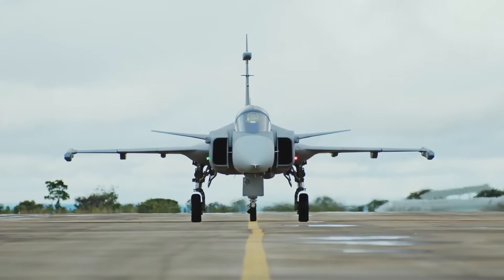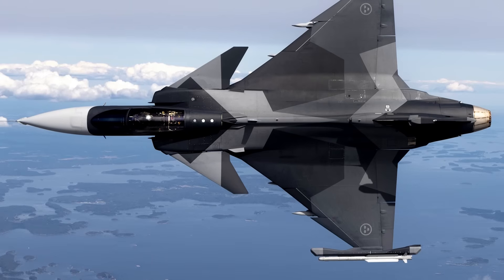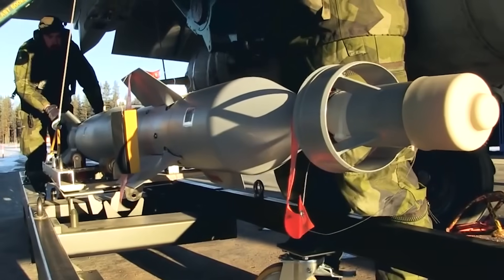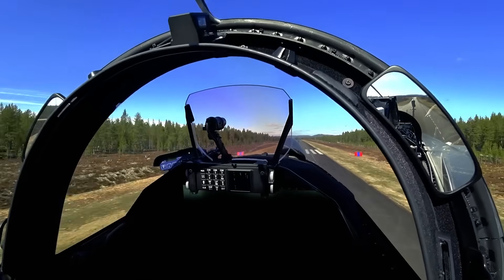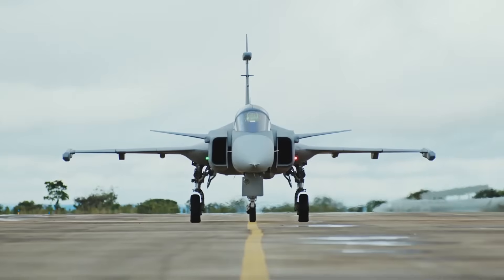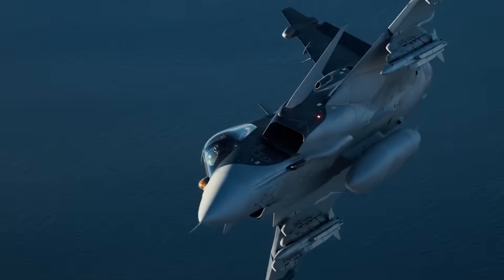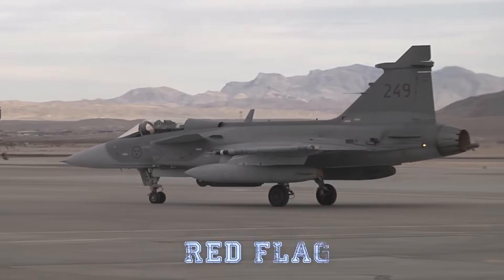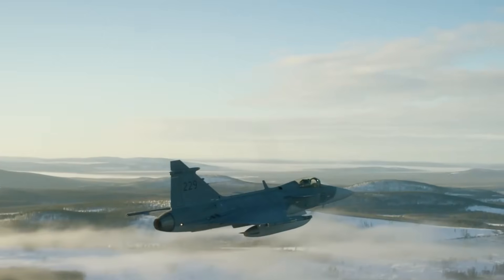SWEDISH New Most Powerful Fighter Jet SHOCKED The World!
In an era dominated by stealth, multi-role capability, and network-centric warfare, the Saab JAS 39 Gripen emerges not as a brute-force solution, but as a masterpiece of smart engineering. Sweden’s answer to modern air combat isn't the largest, the heaviest, or the most expensive fighter on the market—but it’s arguably one of the most elegant. Designed to be agile, cost-effective, highly upgradable, and interoperable, the Gripen offers a powerful combination of versatility and affordability that few aircraft in its class can match.

Video and image credit: Saab; Försvarsmakten; Lockheed Martin.